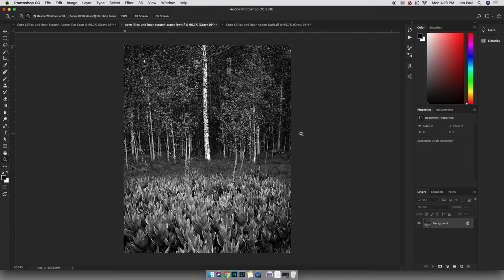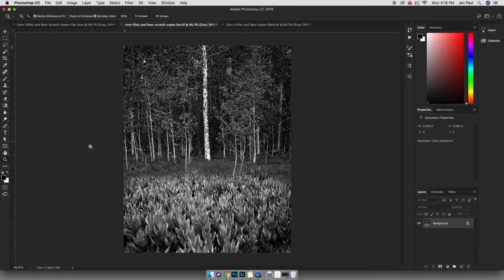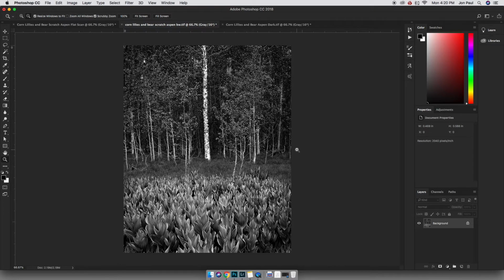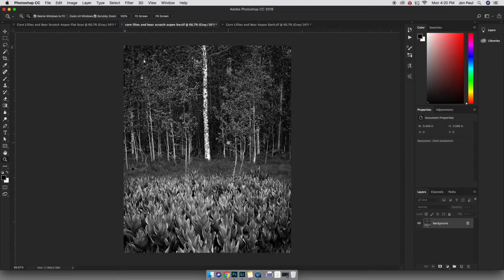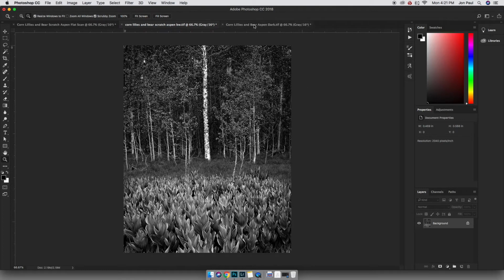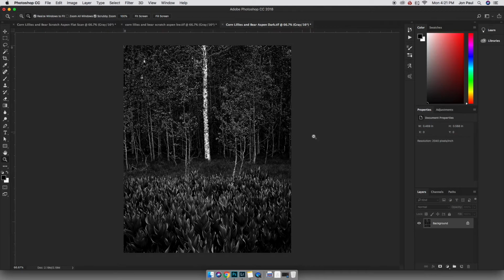Results: Black & White film with No Filter. Bear Scratch Totem Pole.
Photo results / examples from my previous video shooting an aspen tree with bear scratchings using 4x5 inch Ilford FP4 Plus black and white print film with no color filters. I share alternative image results by scanning my large format film and using a digital darkroom.